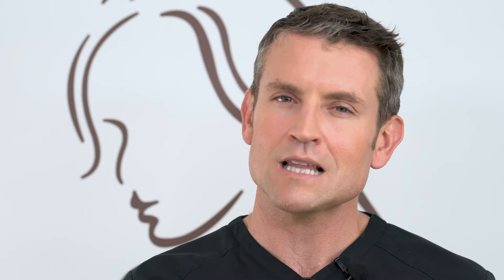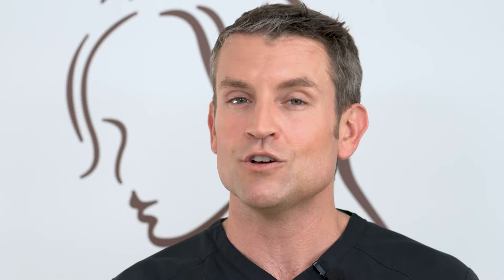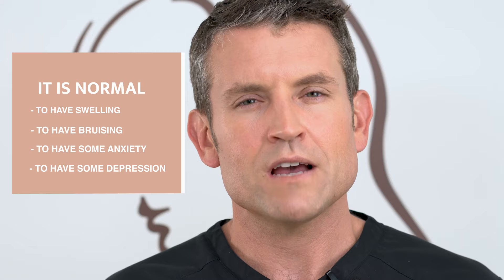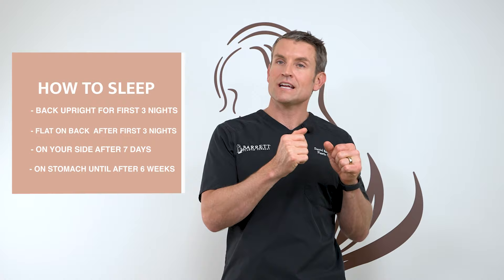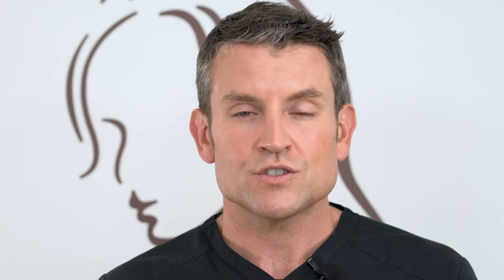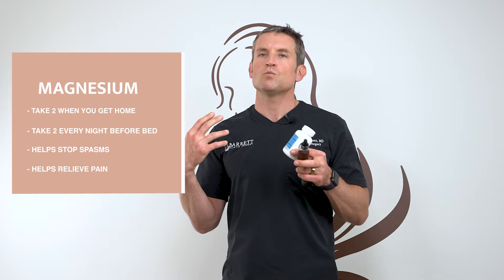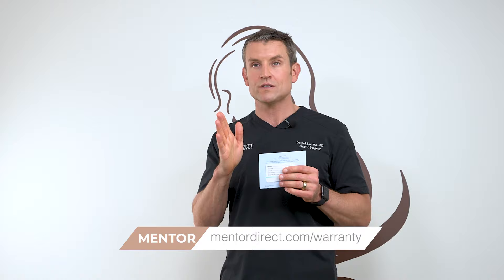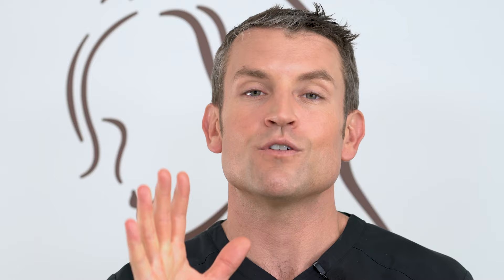Breast Augmentation Post-op Instructions | Dr. Barrett Beverly Hills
In his post-op instructions series, Dr. Barrett goes over post-surgery care in great depth to help his patients through recovery. His instructions cover what to expect after surgery, what is normal during recovery, when to call the office, how to properly use medication, and frequently asked questions.

This guide is for patients who have had surgery by Dr. Barrett only. If you have had surgery by another surgeon, please follow up with that surgeon for particular details about your surgery.